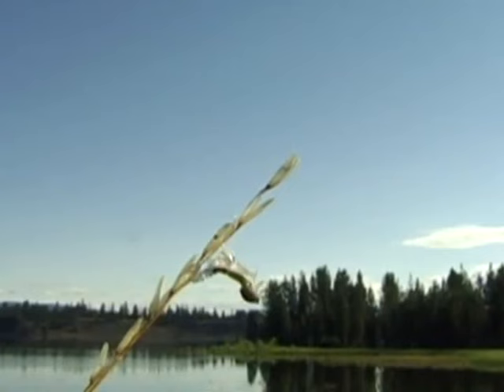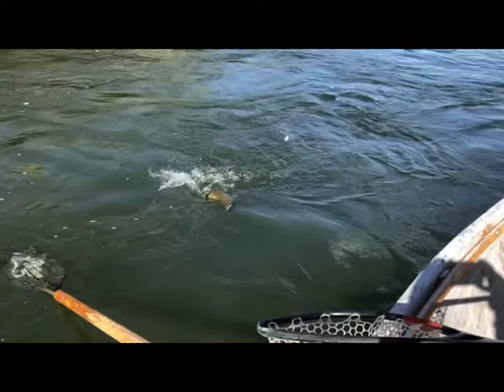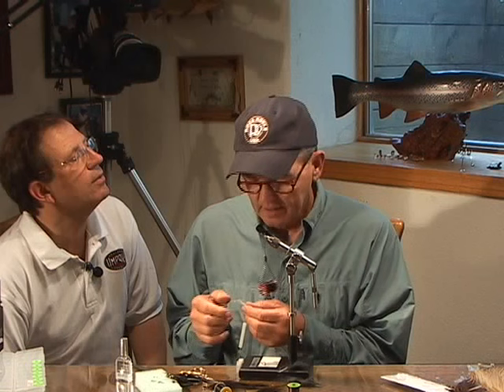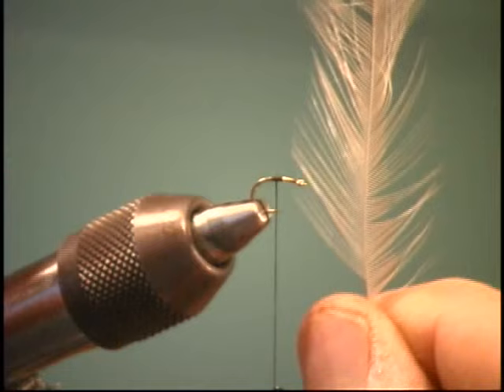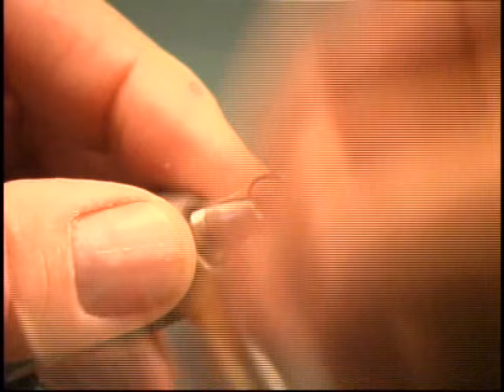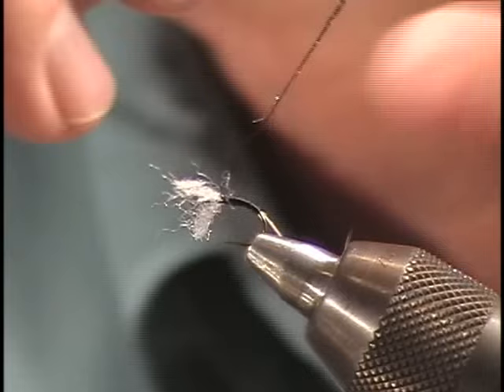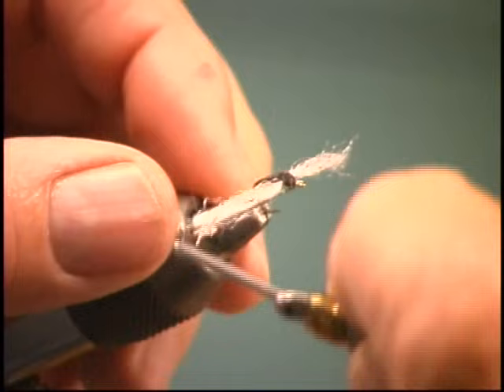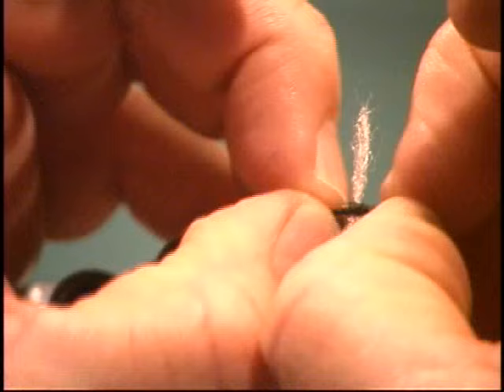Jack Dennis is with legendary John Barr tying his Drowned Trico Spinner & The tricky world of Tricos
Welcome to the frustrating world of trico mayflies. These small black mayflies have eluded many of fly fisher. John Barr reveals his drowned trico spinner as a key fly in helping master this mayfly and a staple for many fly fishers.More fly tying with one of the true legends of fly-tying history, John Barr, whose genius changed fly-tying in many ways. Filmed in 2005, we captured the essence of this incredible tyer. You never stop learning from history from one of the most famous names of all time. More to come with other patterns on our channel. Simply one of the best tyers that ever lived.